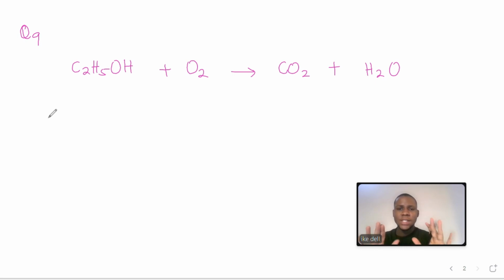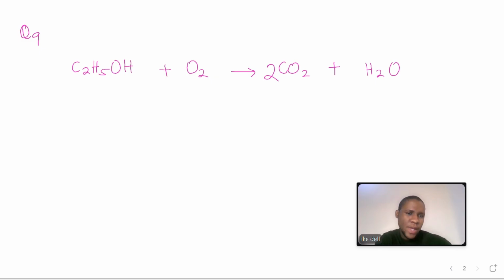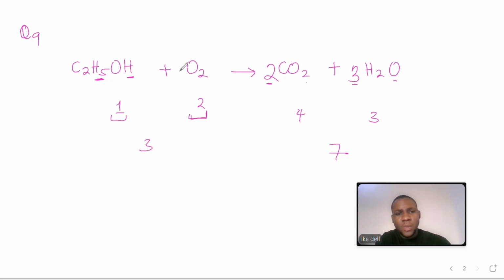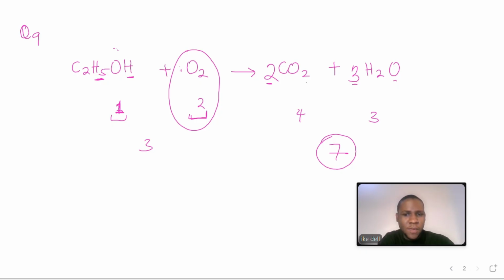Q9 Balancing Chemical Equationss